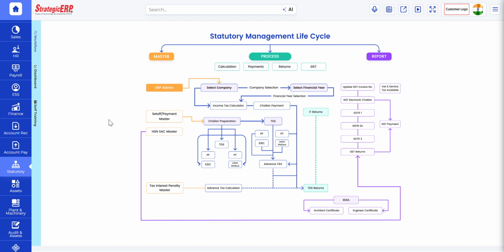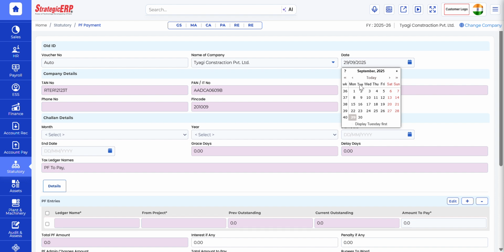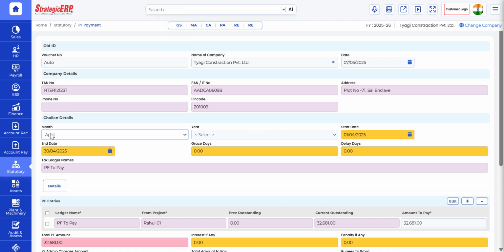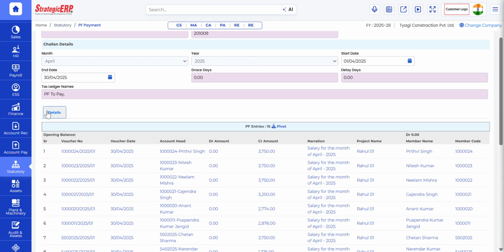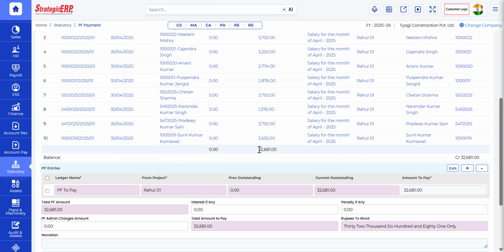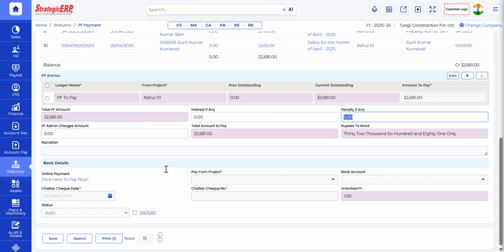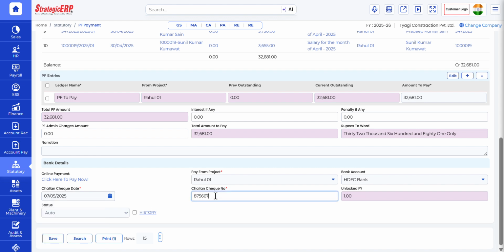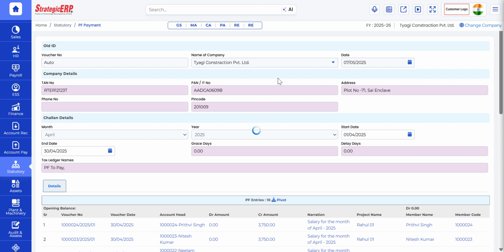How to Book PF Payment in StrategicERP | Step-by-Step Payroll & Compliance Guide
In this video, learn how to book PF (Provident Fund) payments in StrategicERP easily and accurately.
This step-by-step tutorial explains the complete PF payment process — from recording deductions to generating compliance-ready reports. Ideal for HR, Payroll, and Finance teams using StrategicERP.

👉 Topics Covered:

How to book PF Payment in StrategicERP

PF deduction and contribution process

Payroll to compliance linkage

Smart tips to automate statutory payments